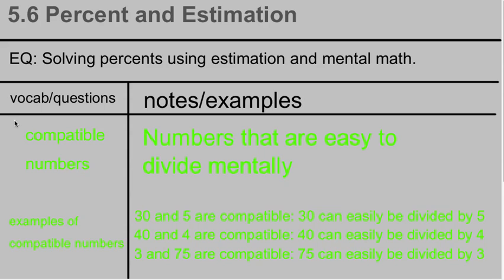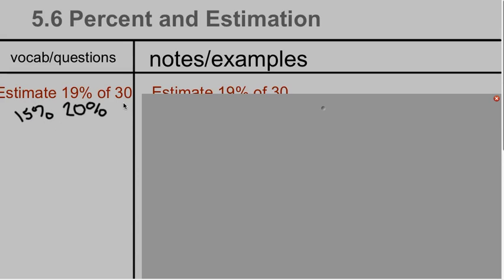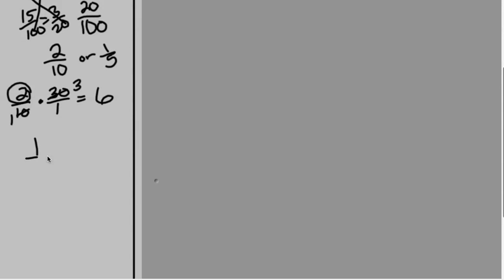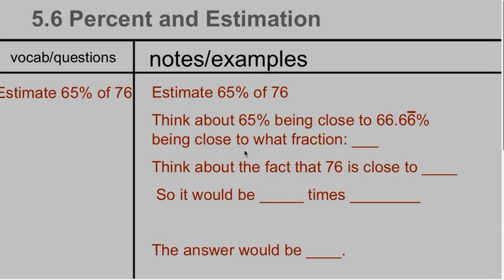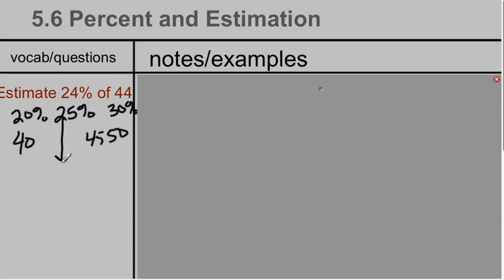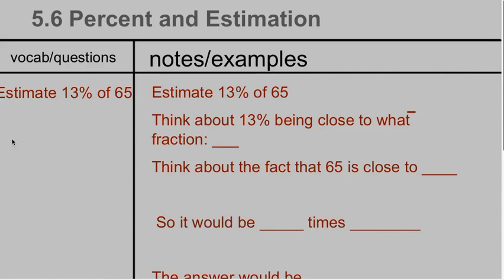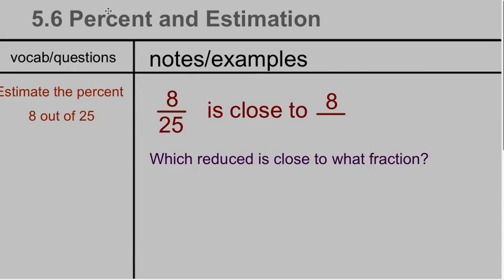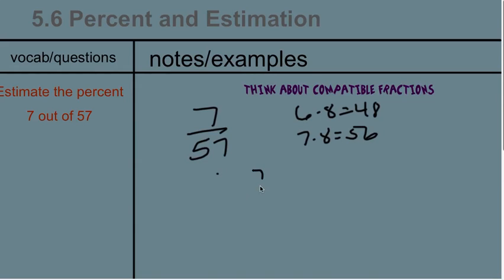5 6 percent and fraction estimation